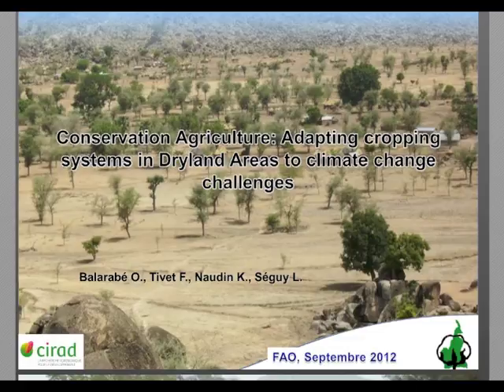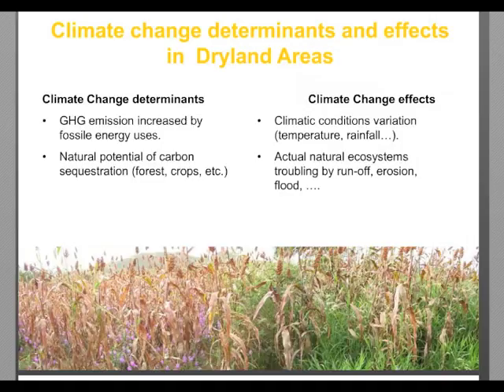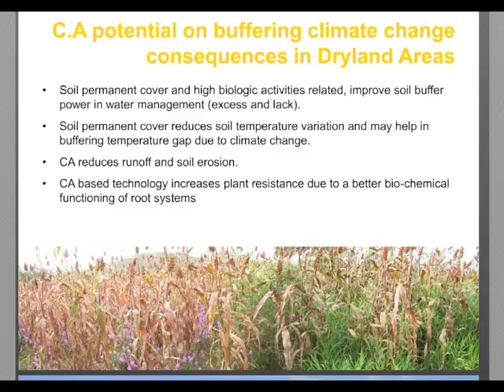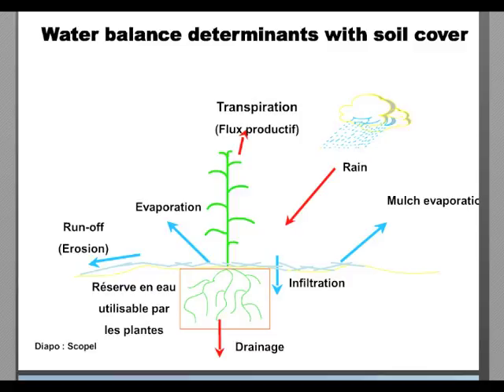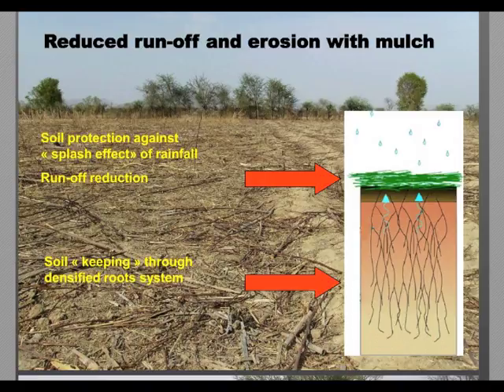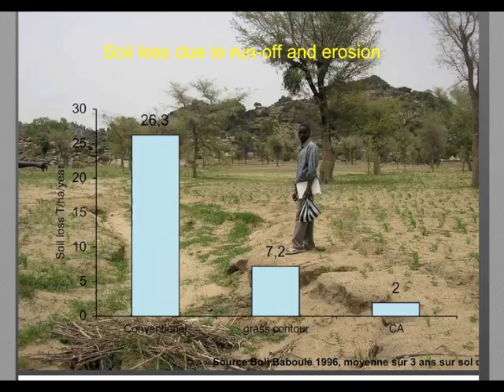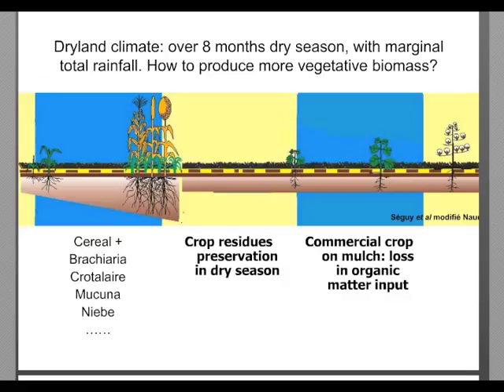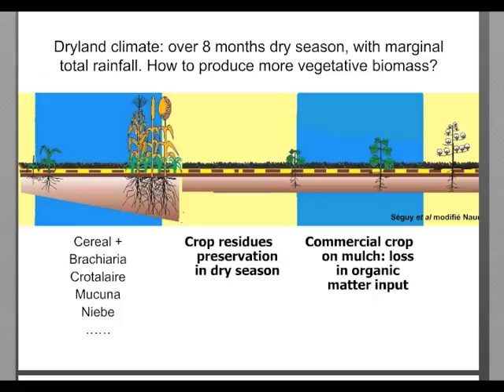Conservation Agriculture in arid areas - Oumarou Balarabé (part 1)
(This is the first video in a two-part video)
Oumarou Balarabé of Centre de Coopération Internationale en Recherche Agronomique pour le Développement (CIRAD) presents Conservation Agriculture (CA) work carried out in the context of dry zones. Balarabé talks about the main characteristics of dryland areas including short single-mode rainfall, fragile natural ecosystems, high competition on space and biomass, bushfires, small-scale agriculture and high population density.

CA affects both the determinants and effects of climate change. Balarabé introduces water balance issues arguing that CA soil management techniques result in lower levels of soil loss through run-off and erosion. Drawing on his experience in Cameroon, Balarabé demonstrates how CA methods can be highly productive in terms of improving agricultural production.

This webinar was organized as a part of a learning event on conservation agriculture for climate change mitigation that was organized by the community of practice for climate change mitigation in agriculture and CA-CoP Conservation agriculture community of practice in 2012.